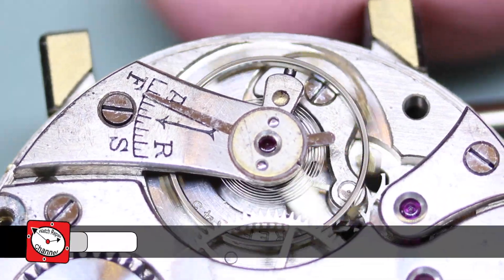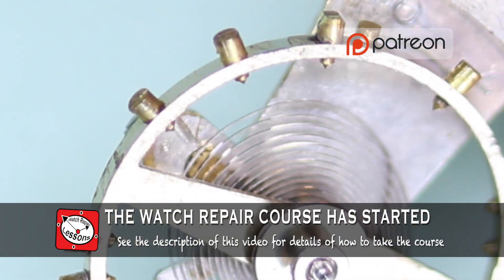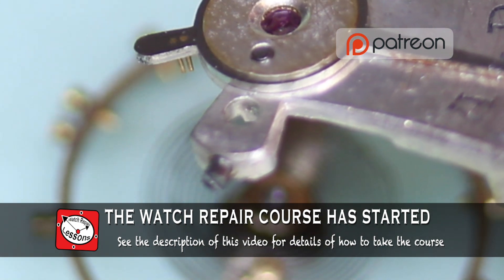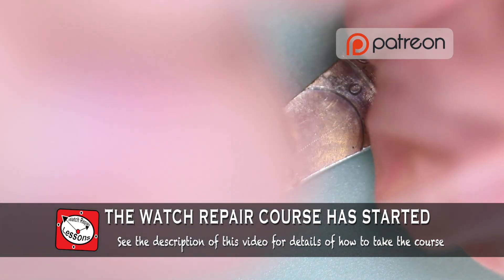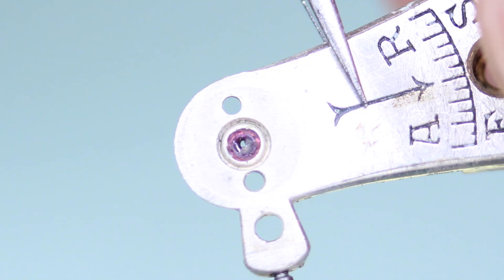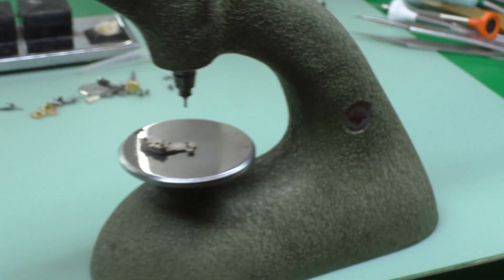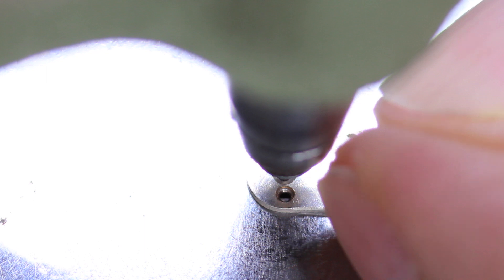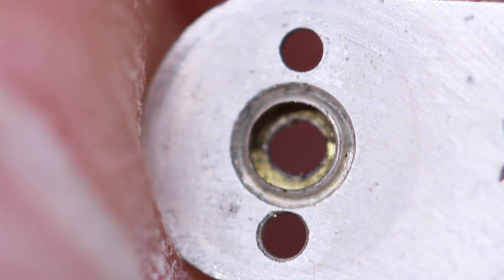Watch repair Rub In Jewel Settings. Fitting new jewel. Tutorial. Lesson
The Watch Repair Course is in progress - find out how you can take the course

The balance on this vintage pocket watch movement has a rather large amount of side shake and low amount of amplitude and upon investigation I found that the jewel hole on the balance cock is damaged. This is a rub-in style of jewel and a new one will need to be fitted using specialist tools for the purpose.

I start by removing the balance assembly from the cock by unscrewing the stud screw. This loosens the stud from the balance cock and allows me to push the stud out.

With the balance assembly removed from the cock I now have access to the end-stone screws. After removing these screws the end-stone falls away alone with the regulator index.

Now I can properly inspect the jewel hole and indeed it is quite damaged.

First I will extract the old jewel, and I do this with a jeweling tool. This one is made by Favorite although Seitz is another popular brand. After choosing a pusher of diameter slightly smaller than the jewel and set the vernier gauge so that the pusher rests just above the jewel I press down on the tool handle whilst slowly turning the vernier adjustment which causes the pusher to press down on the jewel. Doing this slowly allows the jewel to be extracted whilst the metal holding the jewel in place opens but doesn’t split.

After removing the old jewel the metal surrounding the jewel is still fairly compressed so we need to use the spreading tool to open the diameter enough for the new jewel to be seated.

Now I need to use these kinds of jeweling tool specially made for rub-in jewels. In this set there are two tools of several sizes each. One is to spread the metal which holds the jewel in place so that the new jewel can be placed. And the other is to close the metal around the jewel once fitted thus securing it tightly in place.

I’m applying some oil to the tool jaws then after inserting the jaws into the jewel seating I adjust the screw so that the jaws speed outwards and arrest the metal. Then I turn the tool and continue to open the jaws until the gap is big enough for the jewel to fit.

Next I place the jewel into the cavity and using the jewel press I drive the jewel down into its seating, and this ensures that the jewel is flat to the bottom.

Now its time to rub the metal over the jewel so as to secure it.

First I apply some oil to the metal and after adjusting the concave rub over tool to the correct diameter I apply some downwards pressure whilst turning the tool slightly adjusting the diameter if needed. Inspecting the jewel and seating I can see that the metal is now holding the jewel in place with no gaps or wobbles. Its time to re-assemble the balance.

WAYS YOU CAN SUPPORT THE WATCH REPAIR CHANNEL

The videos I create on YouTube are free to watch. My passion is to teach the wonderful subject of watch repair full time and I do this with both YouTube videos, which are free to watch, along with the Watch Repair Course and also Ad-Free versions of the same videos I upload here.

If you would like to support my efforts then I have made available several methods for you to do so…

1. This is a monthly support effort and you can cancel any time. By doing so you will have access to a number of Patron rewards including access to my Premium videos.

3. You can browse and look through my fantastic and unique Watch Repair and Horology related T-Shirts. All money raised through the merchandise sales will go directly towards lessons development.

4. You can become a Subscriber on my Watch Repair Talk forum. Subscriptions will allow you access to my premium videos and also the Watch Repair Course which is currently being developed.